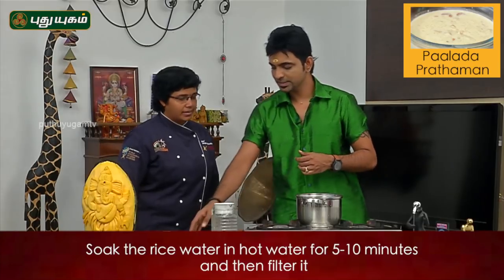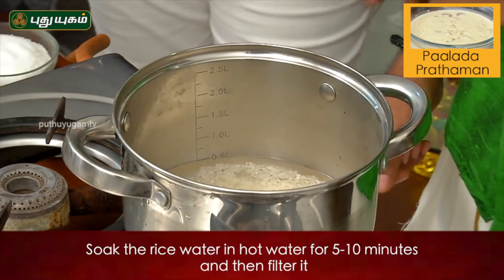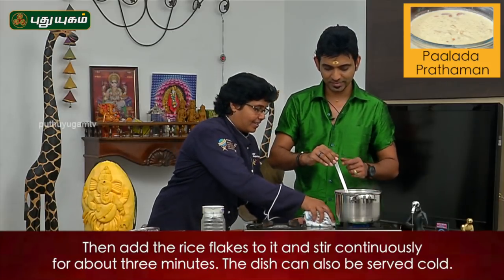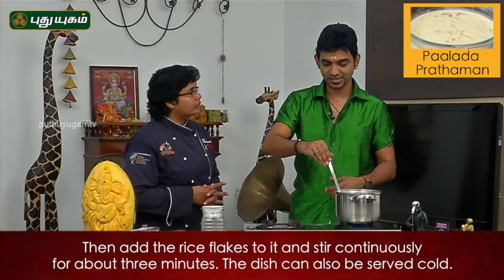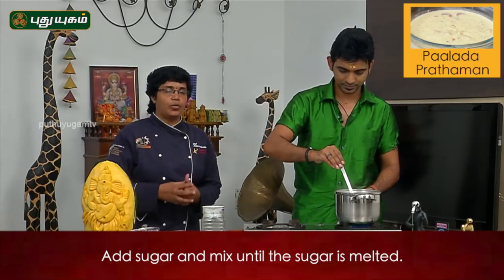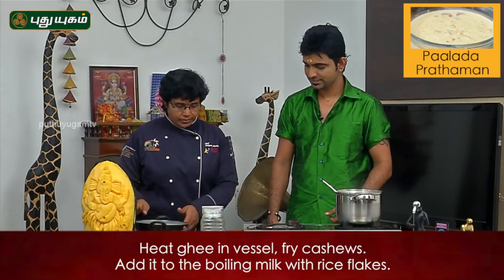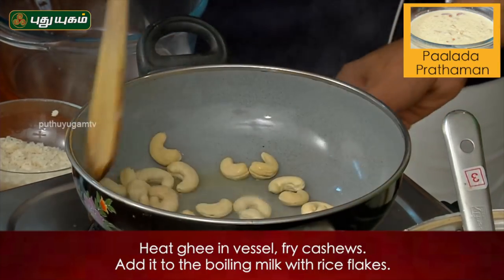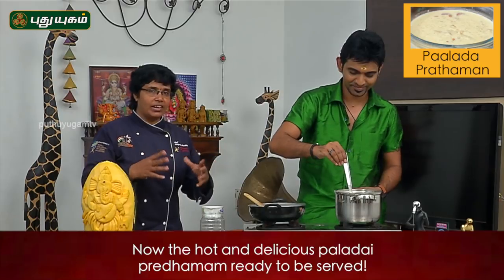Palada Pradhaman Recipe | Kerala Ada Pradhaman I Puthuyugam Recipe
Learn how to make a simple traditional Kerala dessert recipe Palada Pradhaman..
பாலாட  பிரதமன்:
தேவையான பொருட்கள்: அடை, நெய், ஏலக்காய் பொடி, மில்க் மேட், முந்திரி,  பால்,  சர்க்கரை.
செய்முறை:
1. முதலில் அடையை கொதிக்கும் நீரில் 5-10 நிமிடங்கள் ஊற வைத்து வடிகட்டி கொள்ள  வேண்டும்.
2. பின்பு அடுப்பில் பாத்திரத்தை வைத்து பால் ஊற்றி கொதிக்க வைத்து,  அதில் ஊற வைத்த அடை சேர்த்து நன்கு கலந்துக் கொள்ள வேண்டும்.
3. பின்பு அதனுடன் சர்க்கரை சேர்த்து நன்கு கலந்து பின்பு மில்க் மேட் சேர்த்து கொதிக்க வைக்க வேண்டும்.
4. அதன் பின்பு அடுப்பில் வாணலியை வைத்து நெய் ஊற்றி முந்திரி சேர்த்து  வறுத்து அதனை கொதிக்கும் பால் கலவையுடன் சேர்க்க வேண்டும்.
5. இறுதியாக ஏலக்காய் பொடி தூவி நன்கு கலந்து பரிமாறினால் சுவையான  பாலாட  பிரதமன் தயார்.